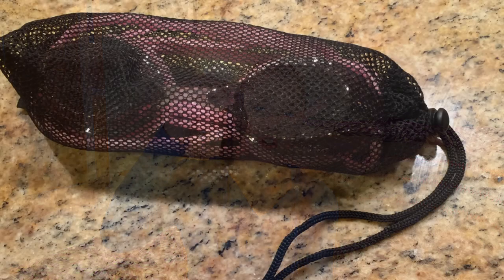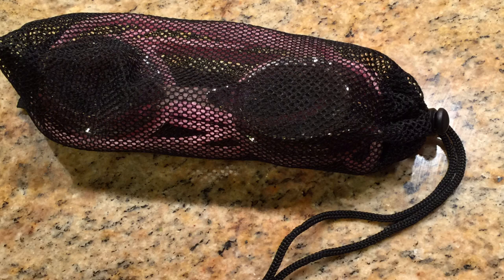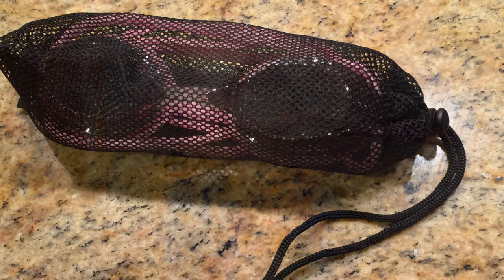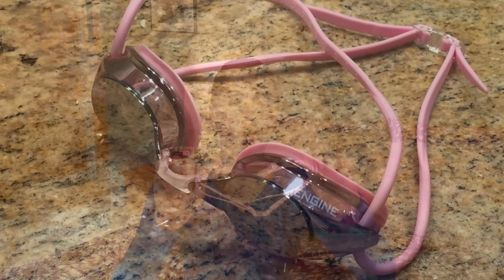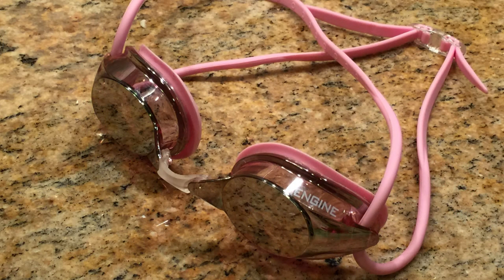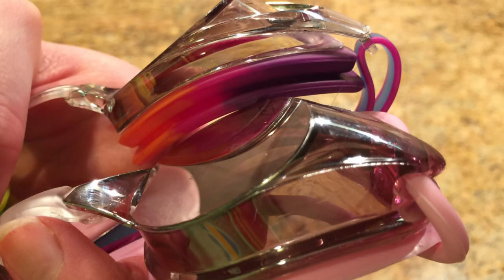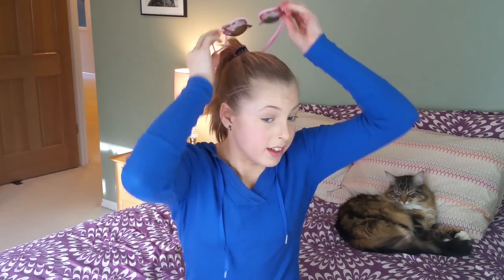ENGINE Weapon Goggle Review | Hot or Not?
Hey guys, today's video is a hot or not on the ENGINE Weapon goggles, made by the ENGINE company out of Australia.  I can't wait to try more of their products!

~Lindsey